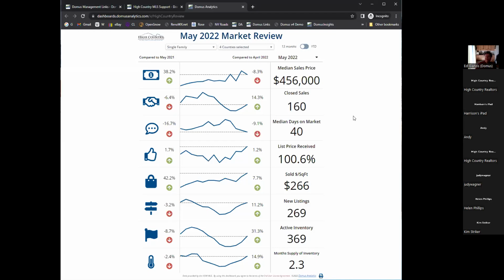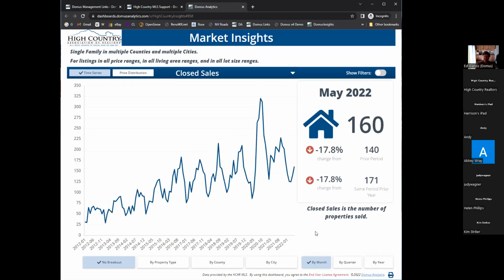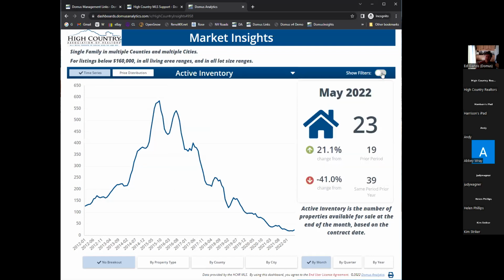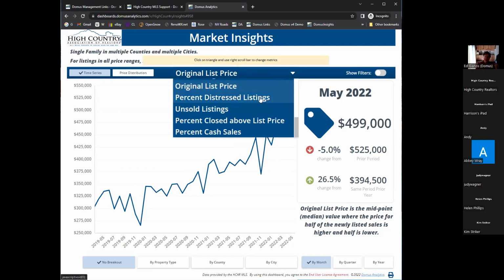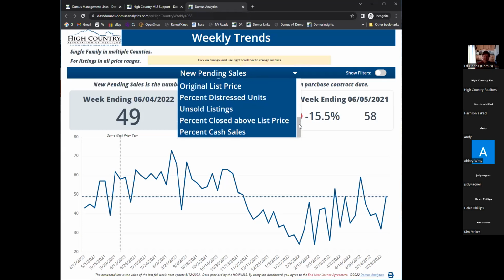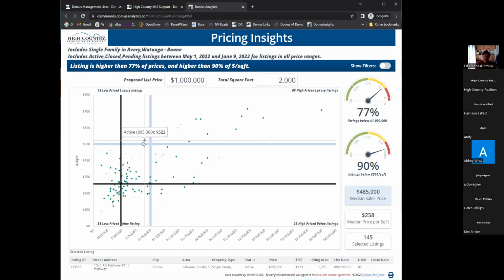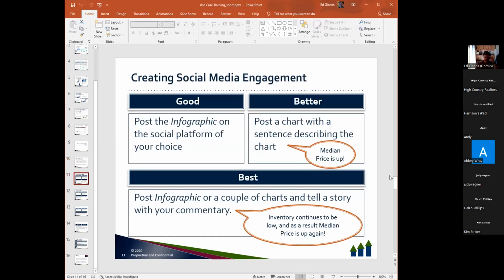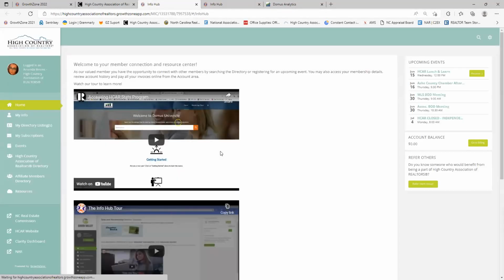HCAR Stats Program Webinar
How our members can benefit from using the new Domus Analytics Stats Program. A detailed overview of the use and application of our market statistics.